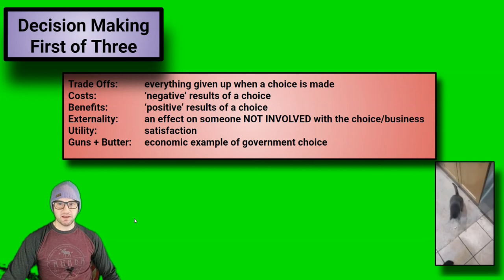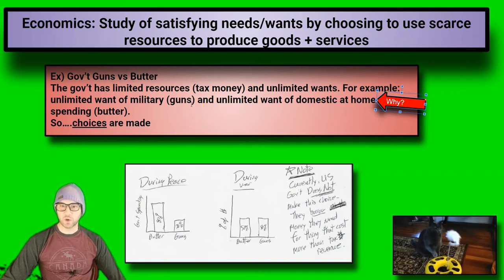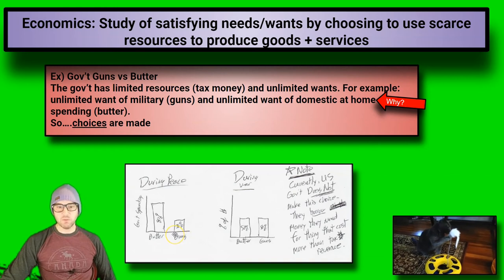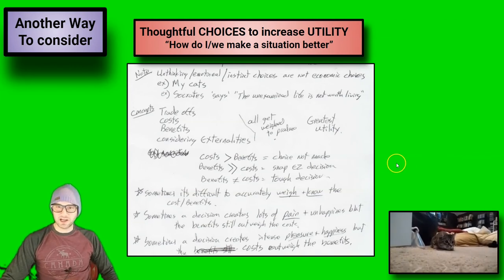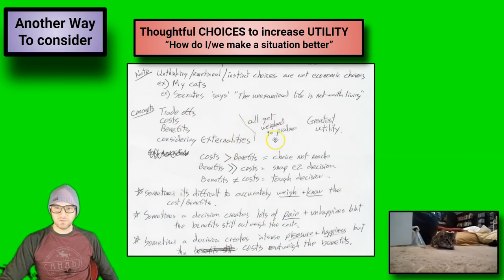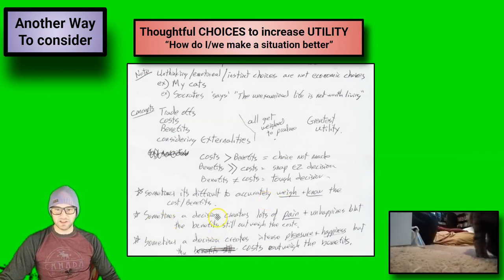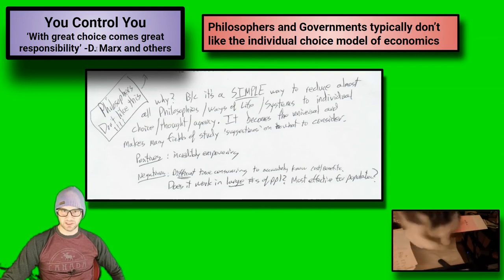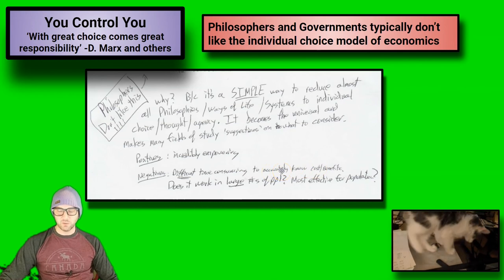Day 2 'Economic Decisions 1/3'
This is NOTES DAY 2:   Economic Decisions 1 of 3
Covers basic Guns and Butter
Covers the concept of Economics as Individual Agency